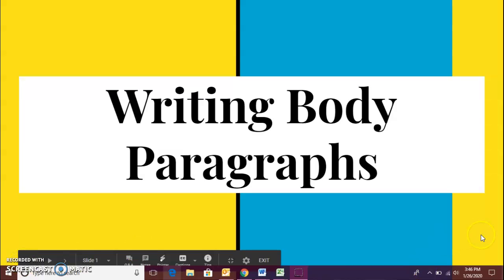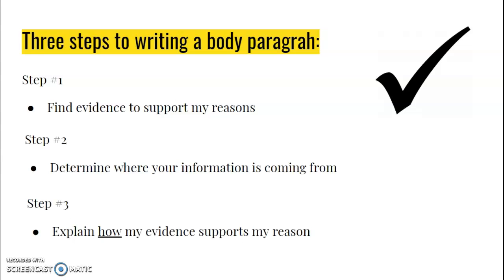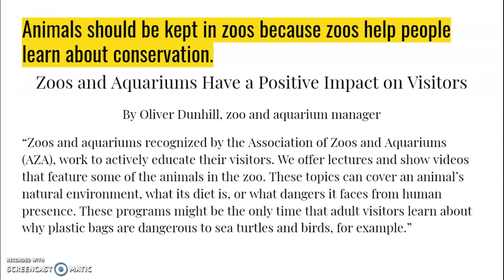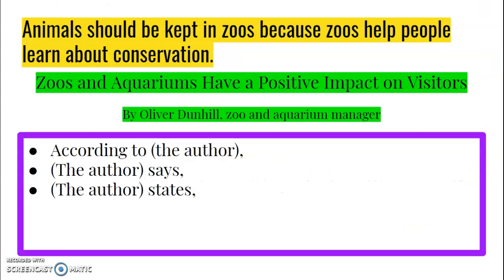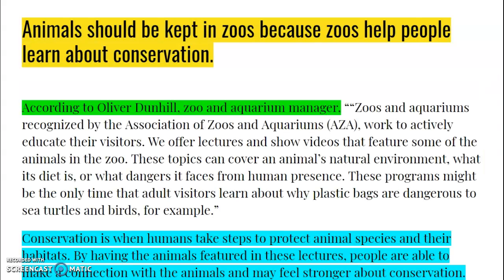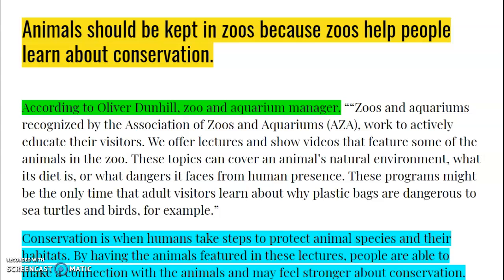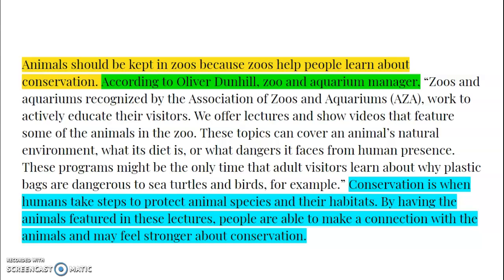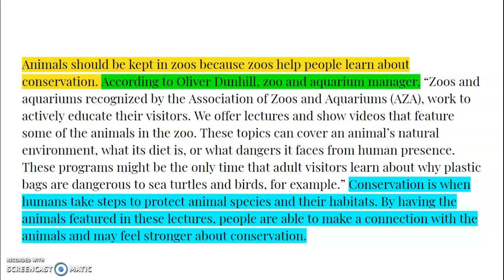Writing a Body Paragraph